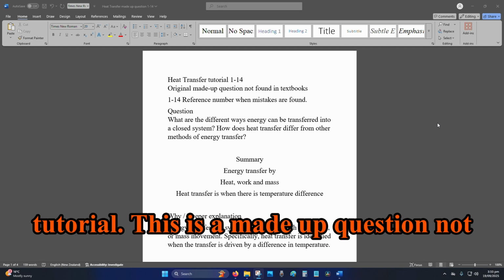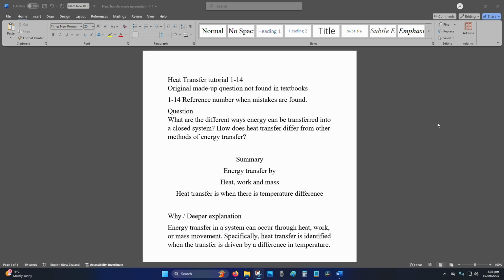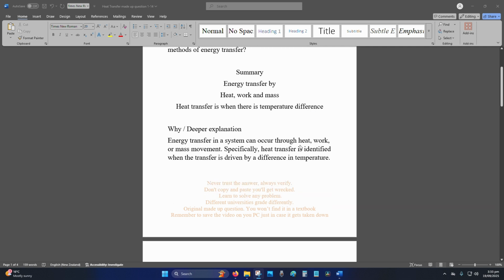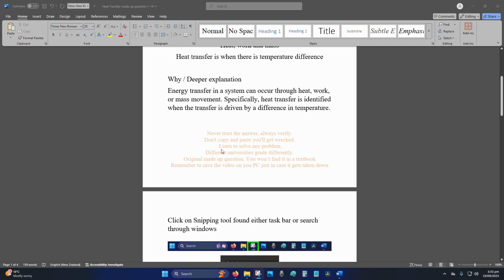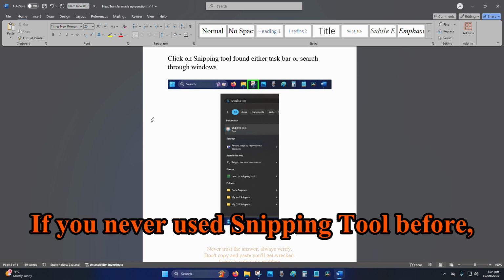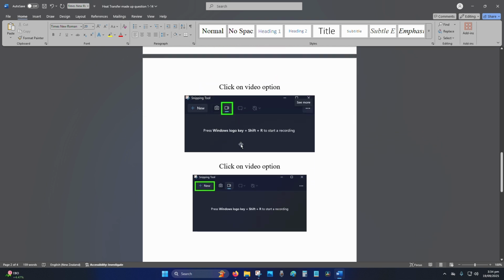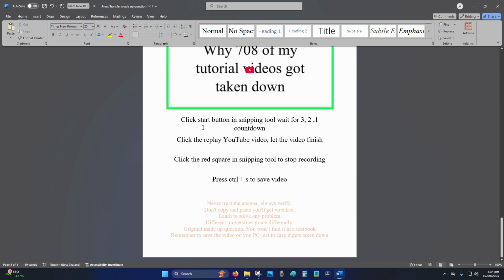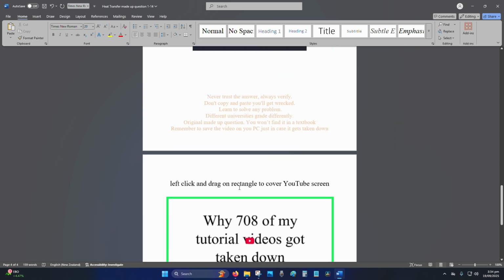Heat transfer made up question 1-14 What are the different ways energy can be transferred into a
What are the different ways energy can be transferred into a closed system? How does heat transfer differ from other methods of energy transfer?

1.14 Reference number for word document when mistakes are found

This is a similar question to What are the mechanisms of energy transfer to a closed system? How is heat transfer distinguished from the other forms of energy transfer? However the content in the video fully original, The question is not the same, the working and explanation is solved in my own way